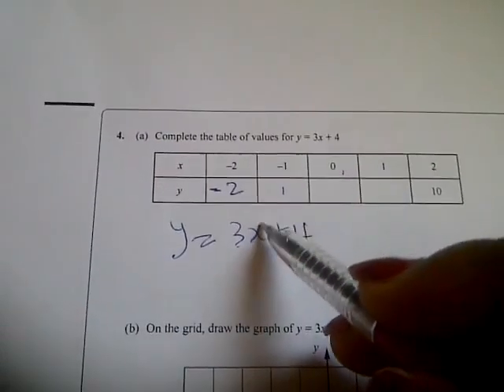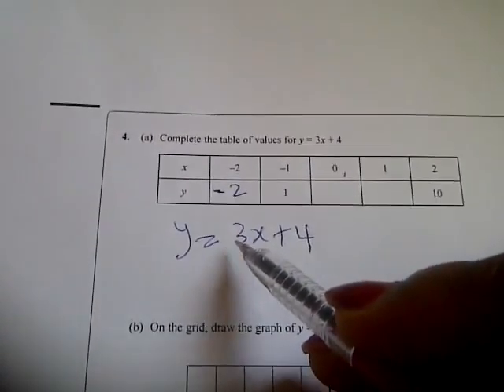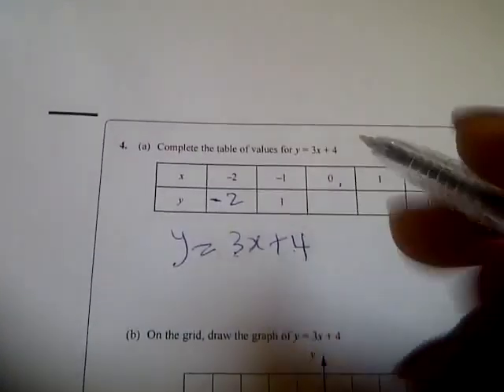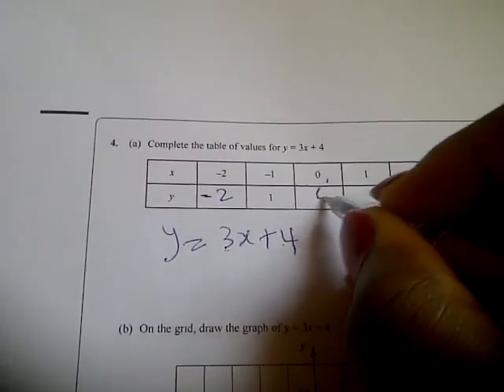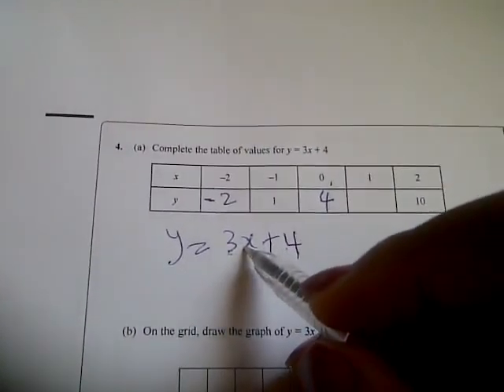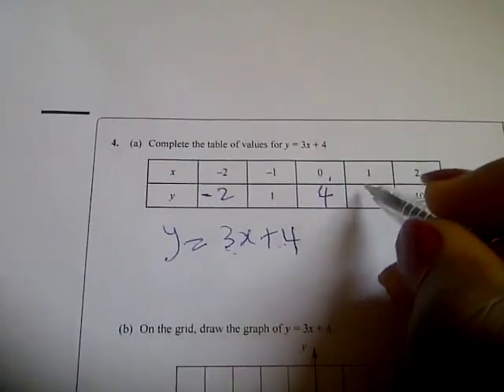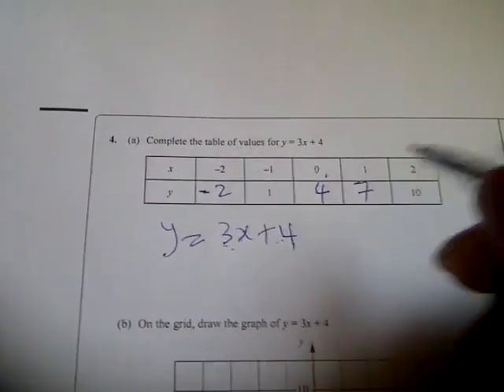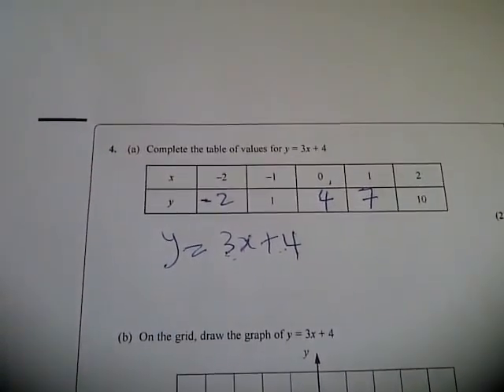EdexcelGCSE_1380_4H_20100611_Q4a